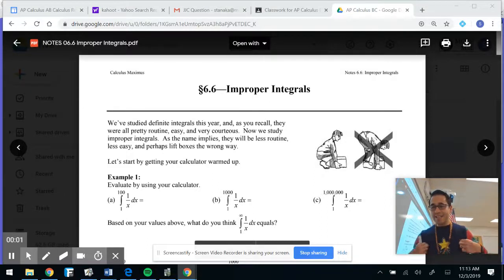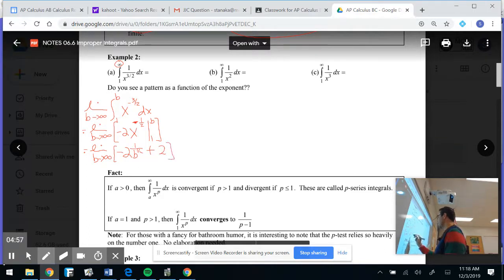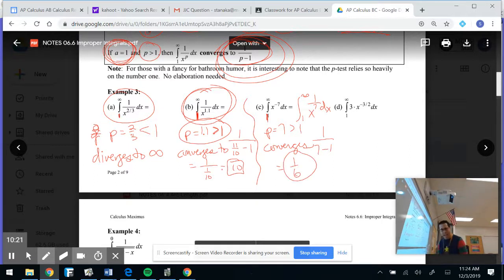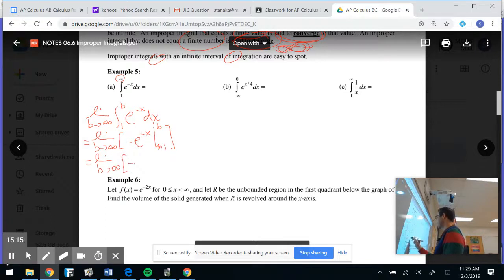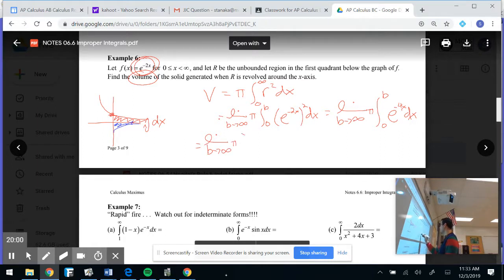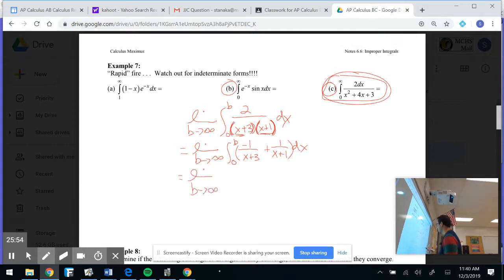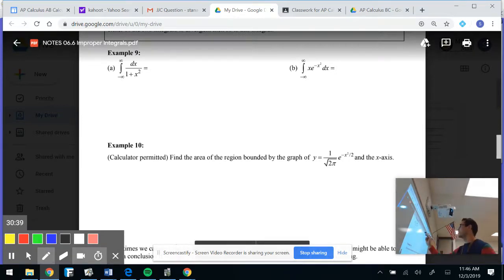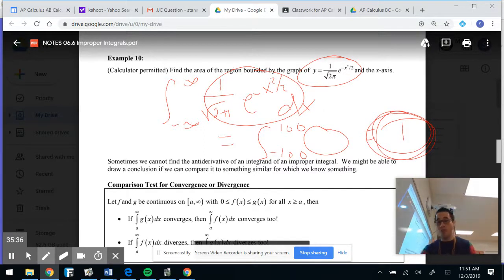BC Improper Integrals Part 1 Examples 1 10